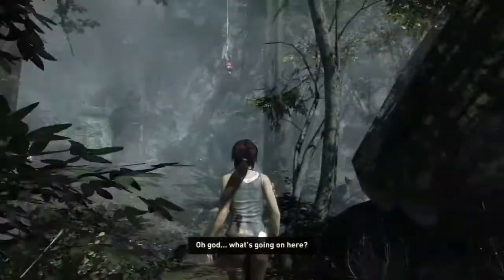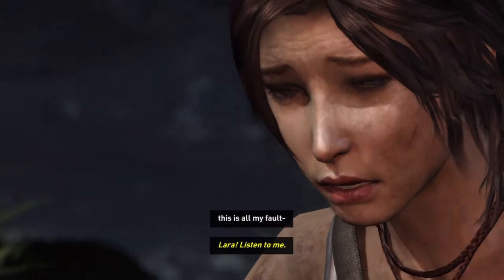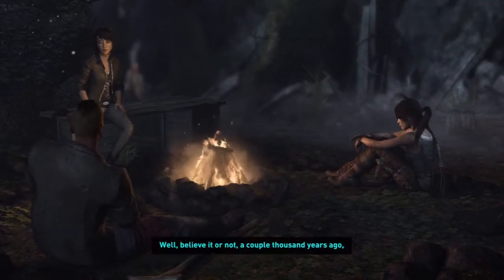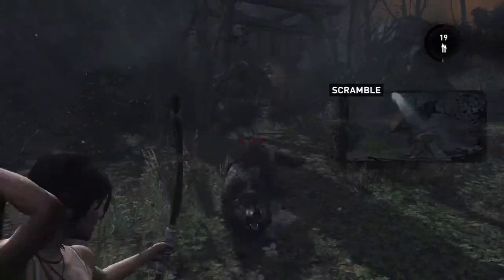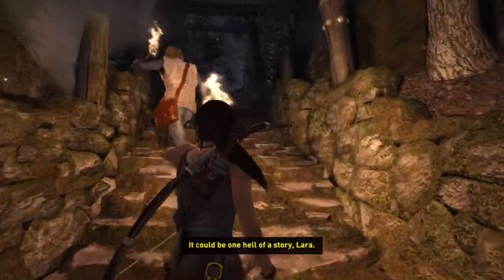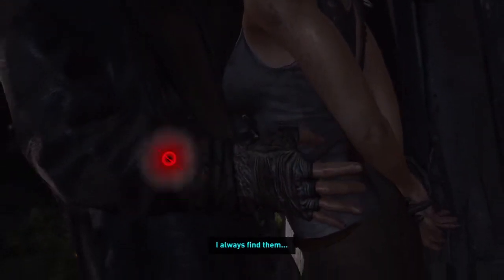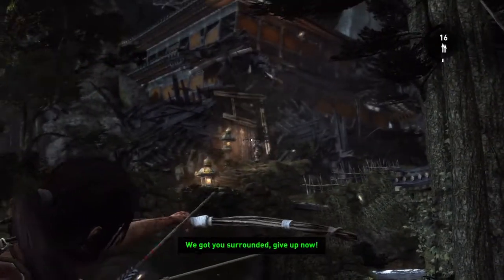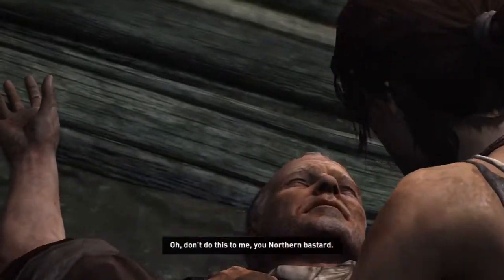Let's Play: Tomb Raider - Part 2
Lara Croft makes her way further into the island where she comes across her team mates and some russians.